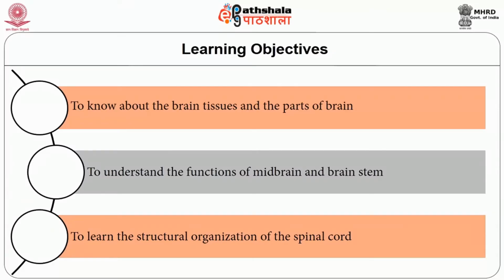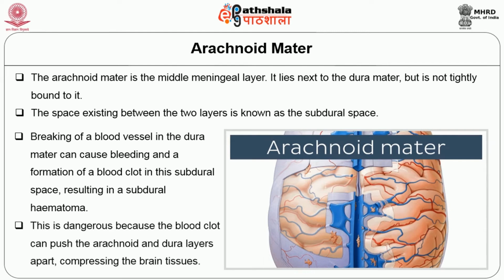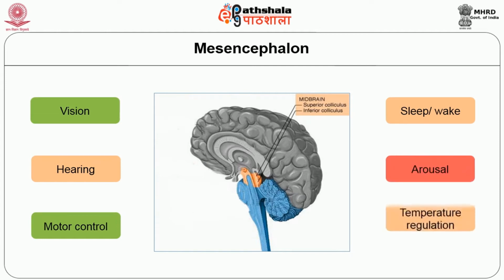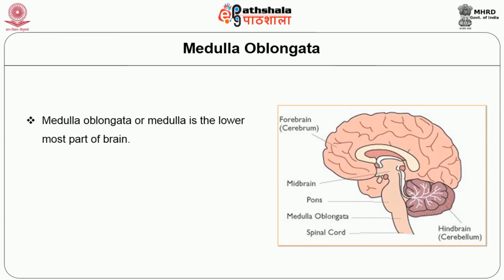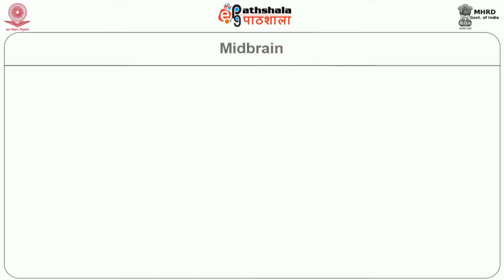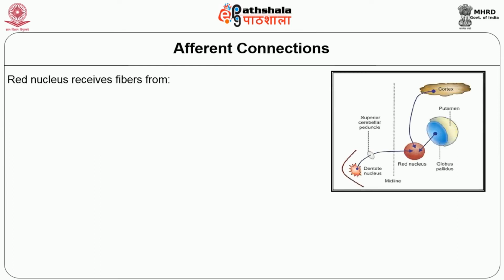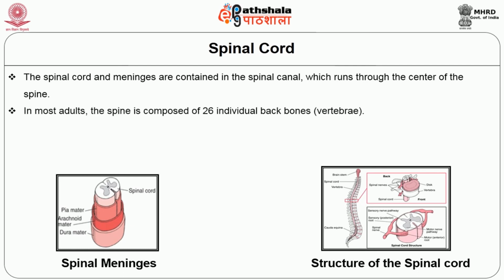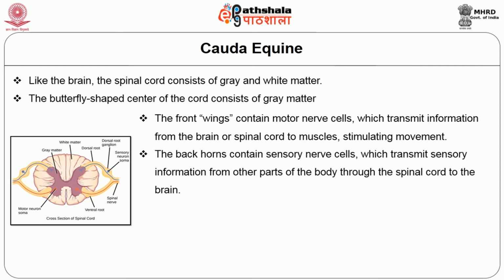M-09.Brain and spinal cord